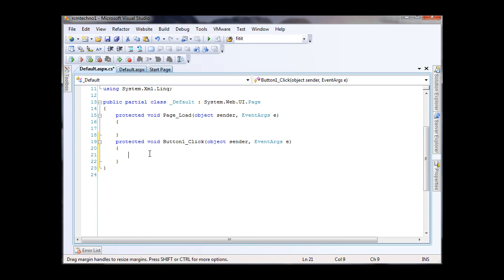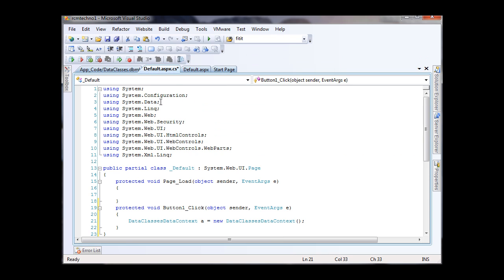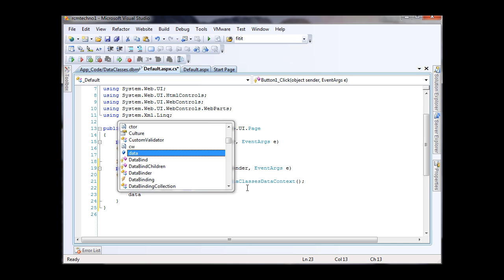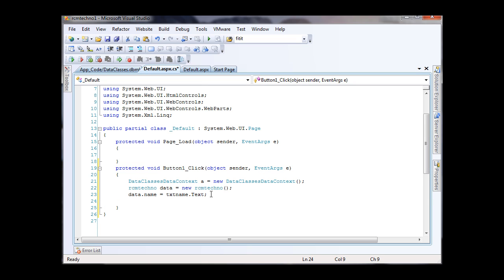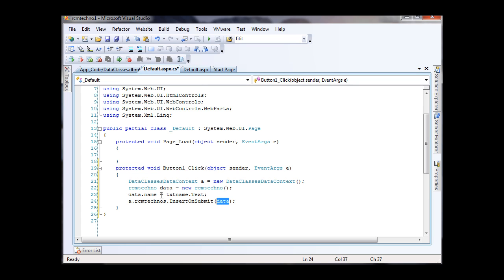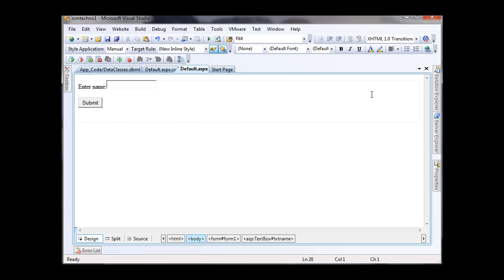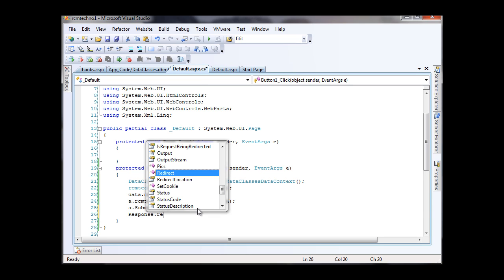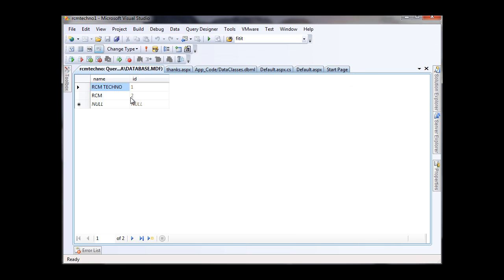Asp.Net How To Store Records in MSSQL Database Part2 | RCM TECHNO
This video will show you how to store data in database in Asp.Net